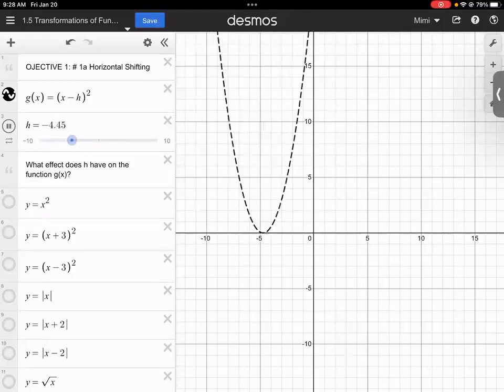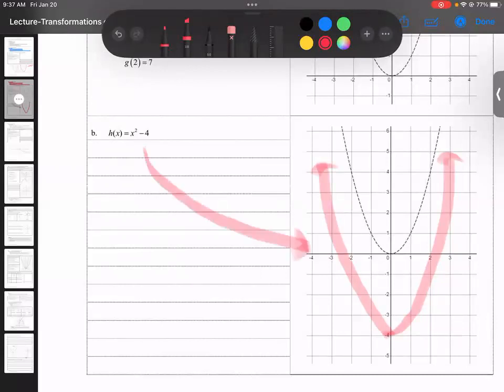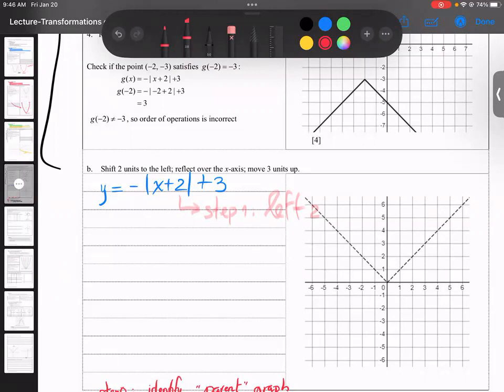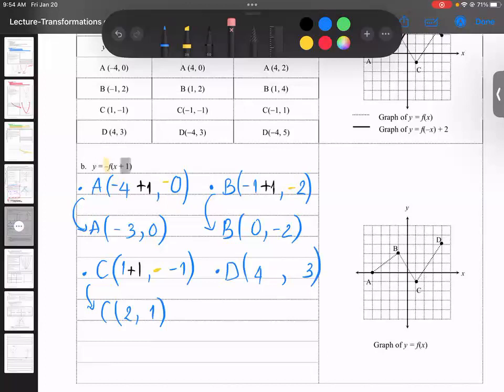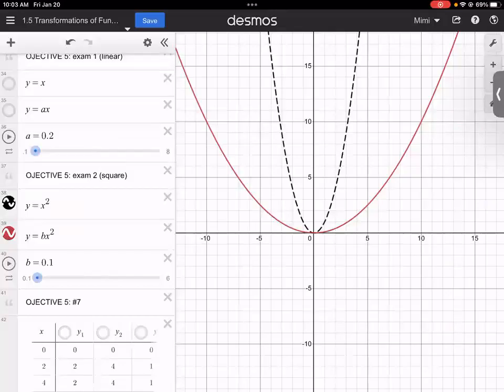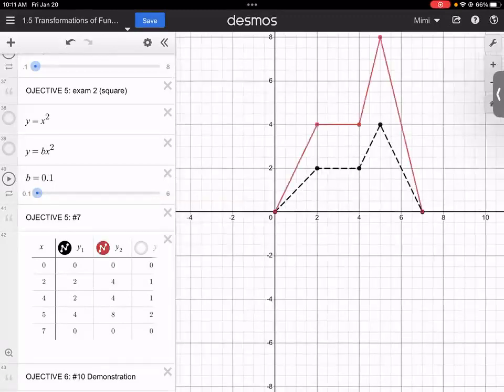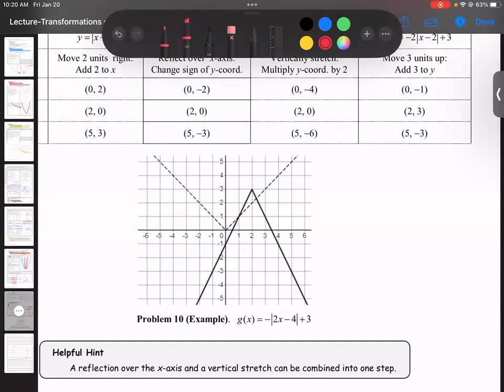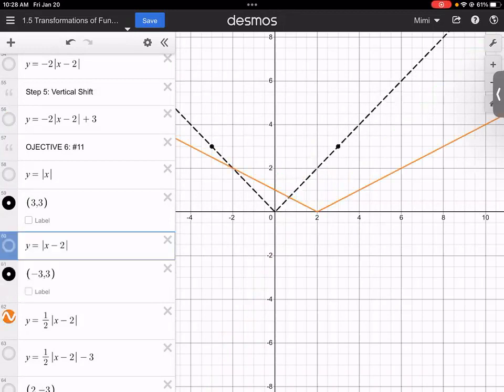Section 1.5 Transformation of Functions (W2023)